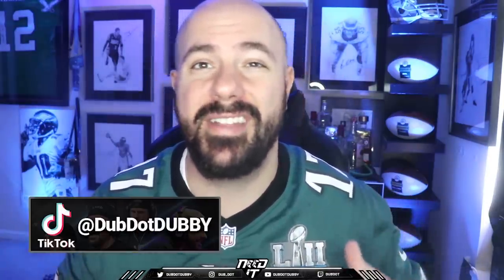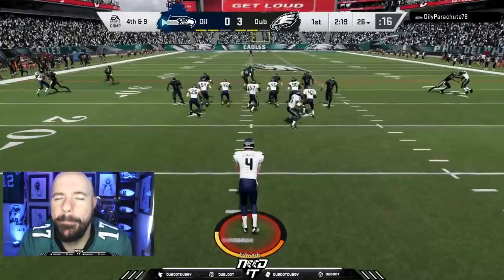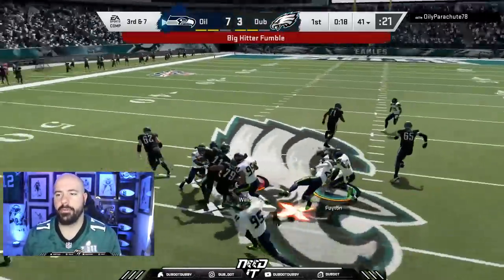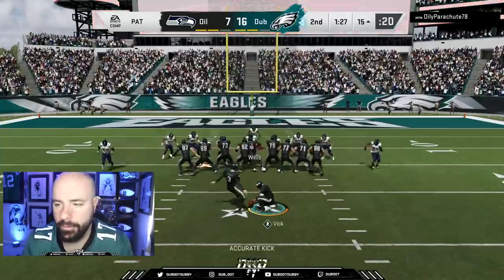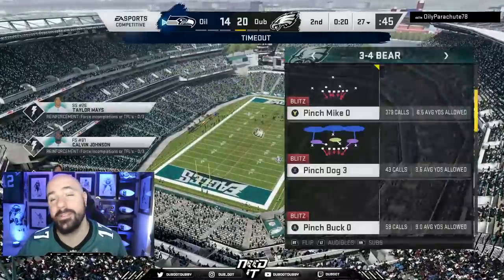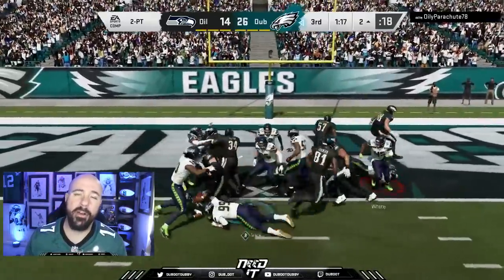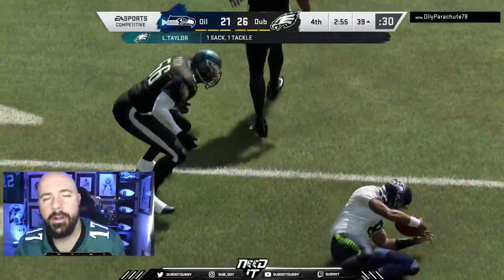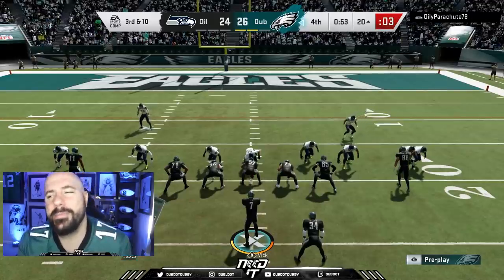Madden 20 - MUT GAMPLAY - WEEKEND LEAGUE READY